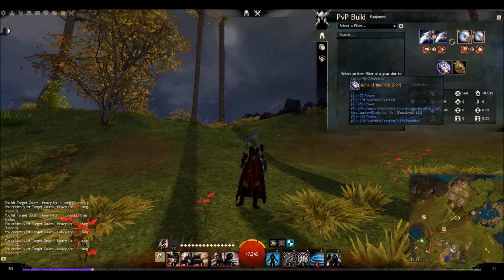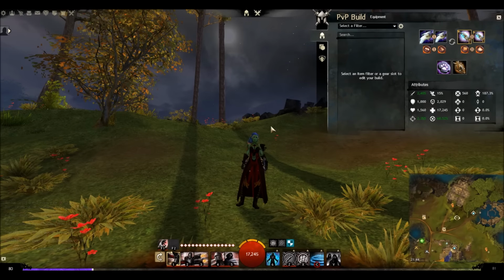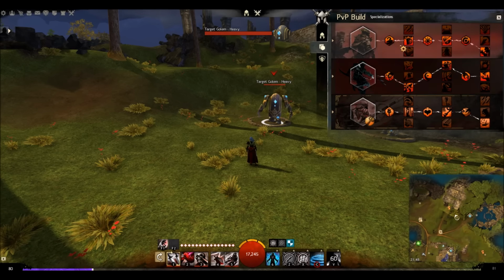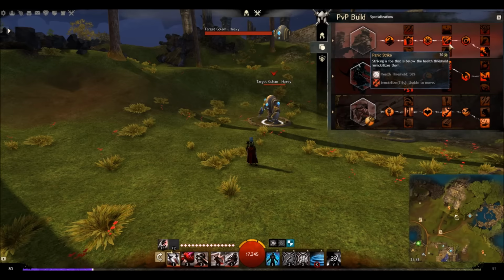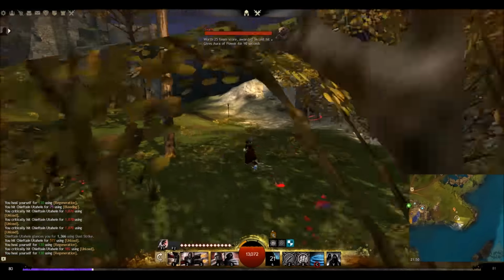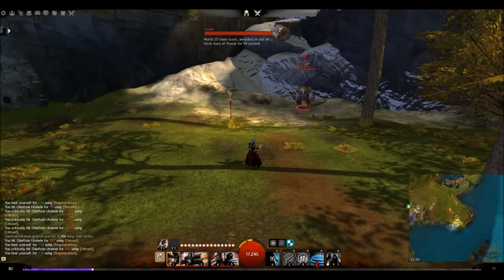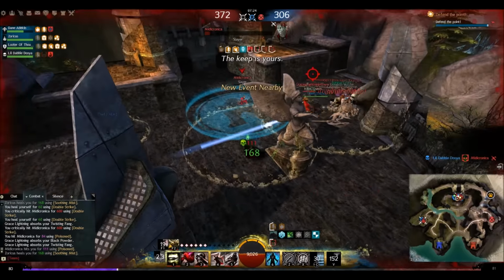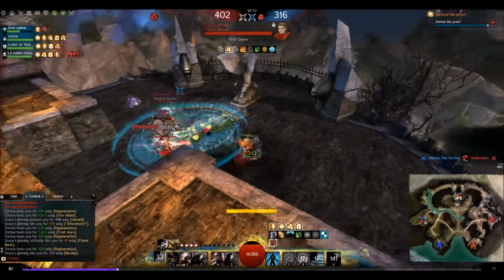Mikei's PvP Builds 2016: DUAL PISTOL THIEF!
So i decided after crafting HOPE, to find a fun Dual pistol build. Guess what? Its actually pretty damn viable!

I run p/p and d/d for that extra bit of evasion, and show why in some video clips after the theory crafting.